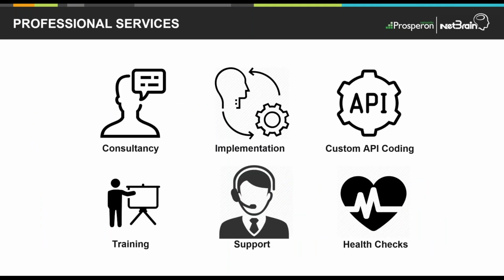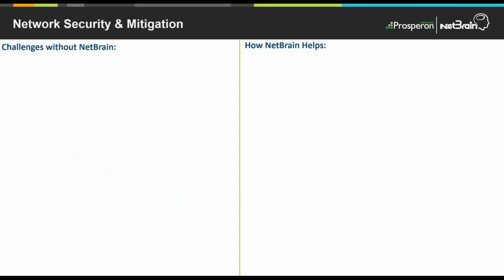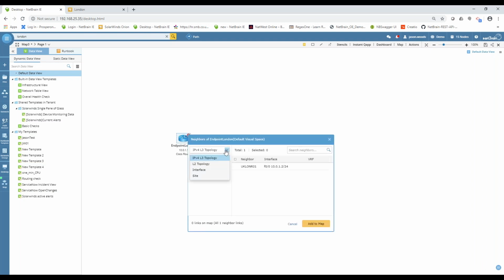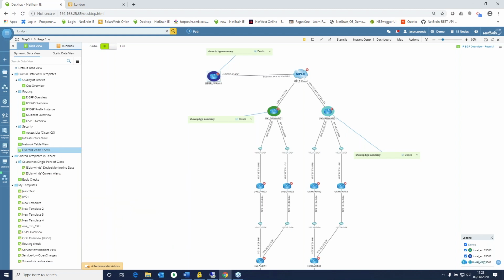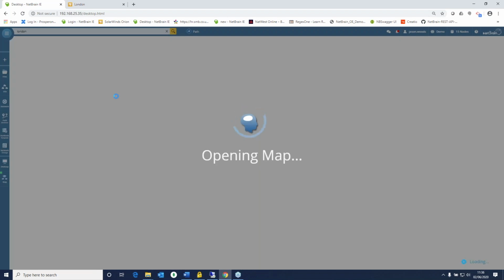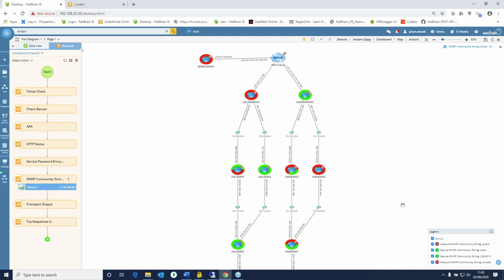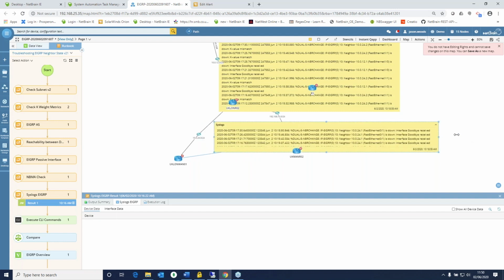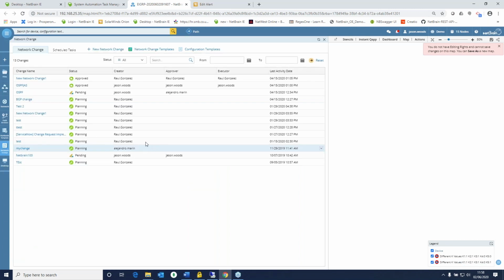Webinar: Supercharge Network Operations Management with SolarWinds & NetBrain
About Webinar:
In this webinar, you will discover how to automate network troubleshooting, data collection & network security management using SolarWinds® & NetBrain.

This webinar examines how to accelerate network troubleshooting using runbooks to automate vital diagnostics steps. You will learn how to increase network visibility by consolidating data from all your IT monitoring tools into a single dashboard; and how to diagnose and mitigate security threats using dynamic maps and automated diagnostics.

What you will learn on this webinar:
1: Automate Network Troubleshooting Diagnostics: Learn how to easily identify the root-cause of network problems using workflows to automate manual and repetitive analysis tasks at the time an issue occurs, so you can resolve issues faster.

2: Automate Network Data Collection Beyond SNMP: Explore how to use CLI and API parsers to automatically collect data available on network devices, and consolidate metrics gathered from other monitoring tools into a single dashboard.

3: Automate Network Security & Threat Mitigation: Discover how to dynamically map out attack paths, and automatically run predefined diagnostics in real-time to assess the situation, and mitigate threats with one click changes.

4: Live Demonstrations & Q&A Session: A Senior SolarWinds Engineer will demonstrate how SolarWinds and NetBrain work together, and will answer all of your questions.